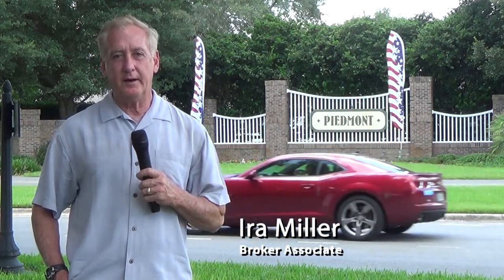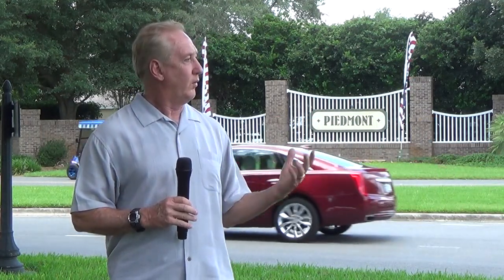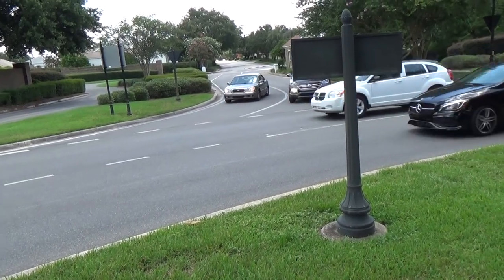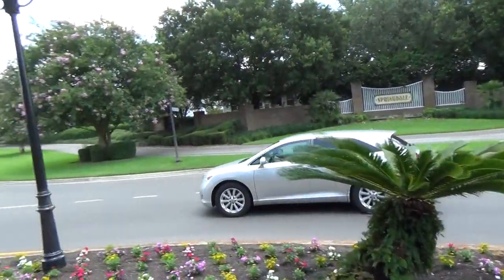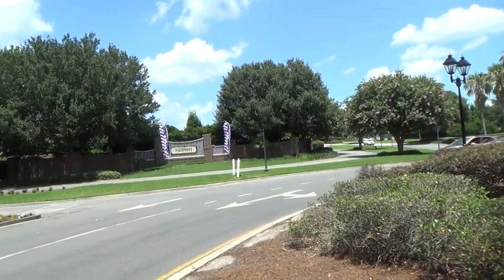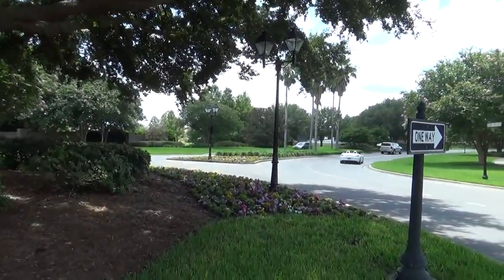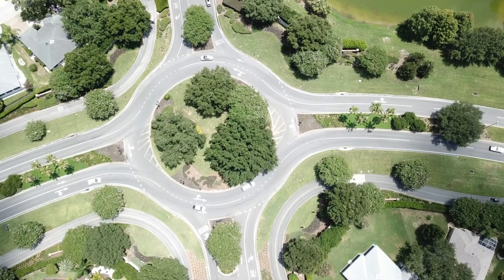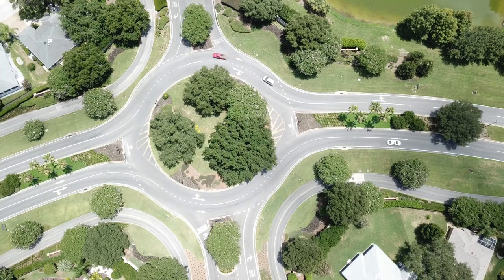AVOID AN ACCIDENT | Driving In Roundabouts In The Villages, Florida | With Ira Miller